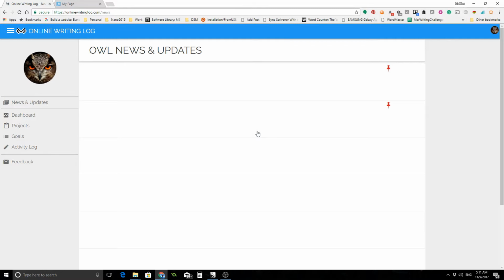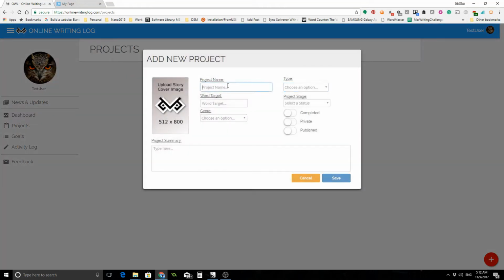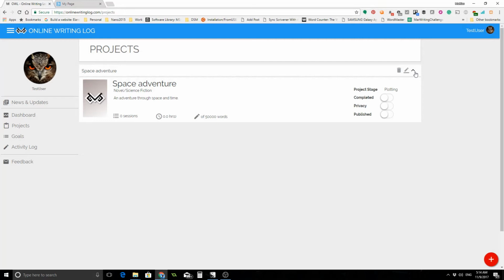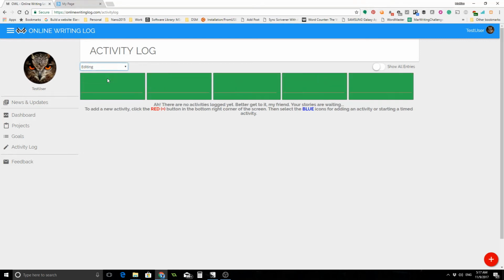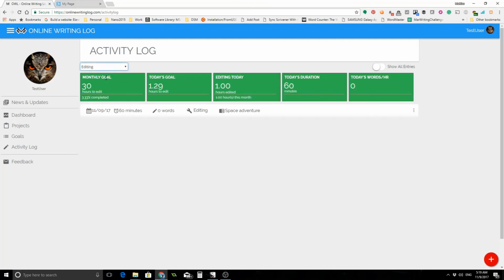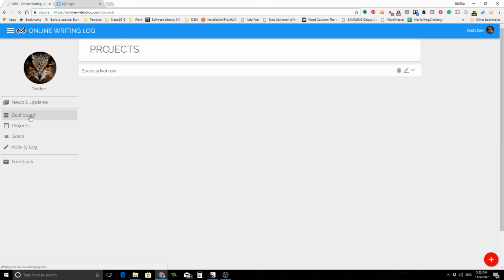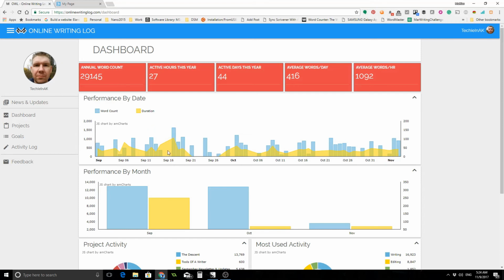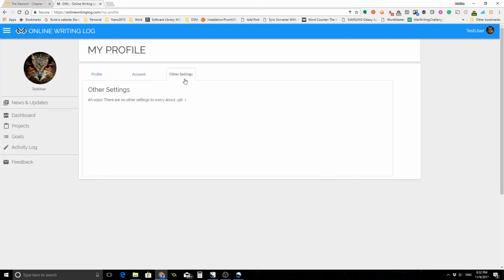Online Writing Log Walkthrough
This video takes you on a tour of the Online Writing Log (OWL). I'll explain how it works and how to use it.

OWL is intended to be a tool for writers. Set a monthly goal, create a project and then track your writing progress towards those goals on a daily basis. Hold yourself accountable, celebrate your successes on a daily basis and see how your projects grow over time.